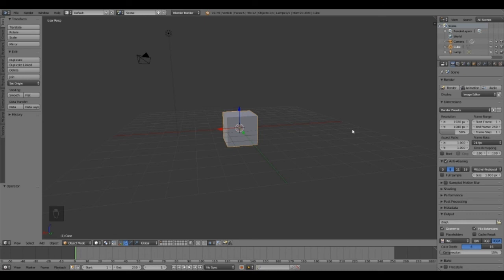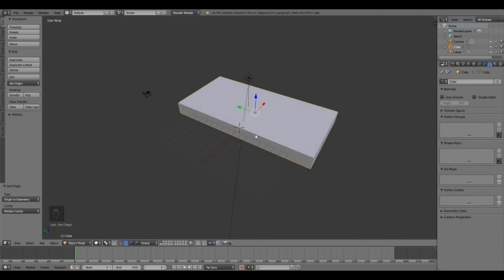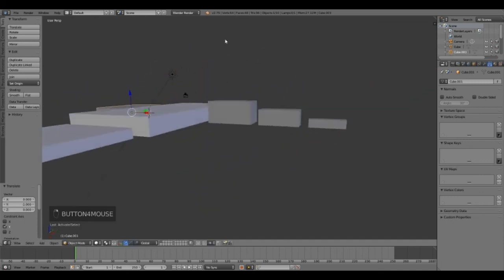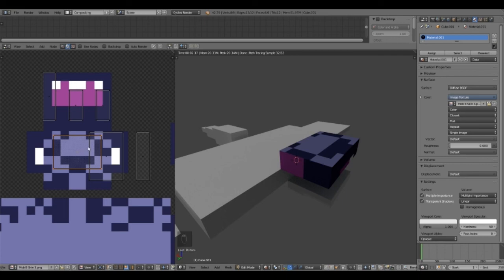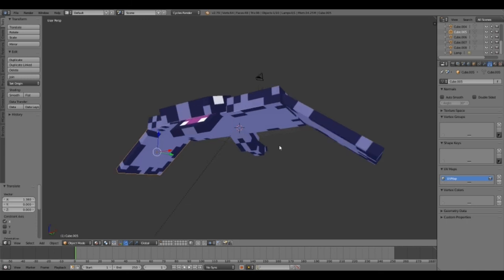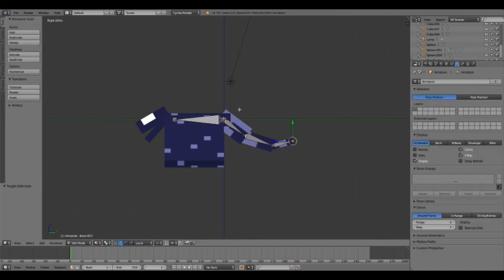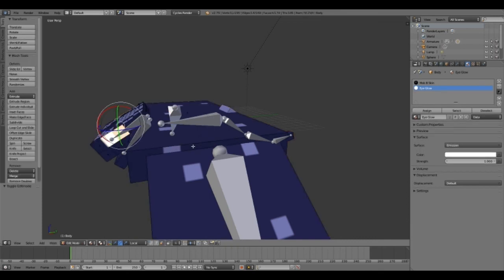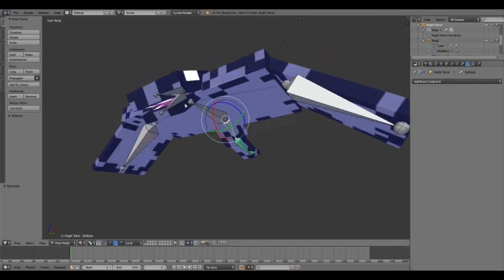Tutorial - Making Minecraft's new monster in Blender - Mob B The Phantom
Skin used in this video -